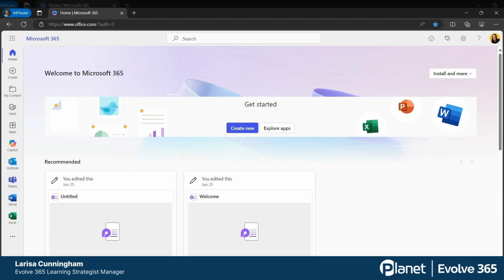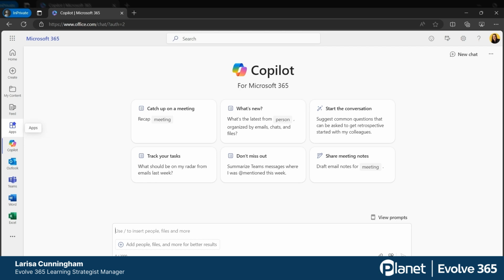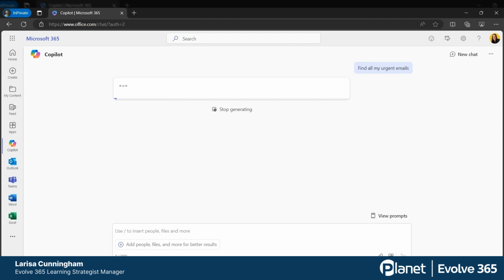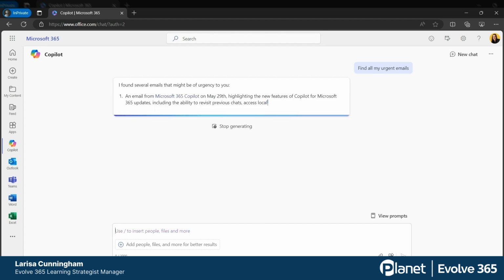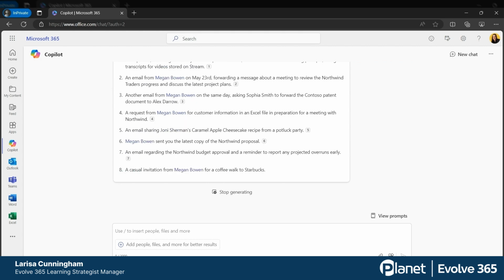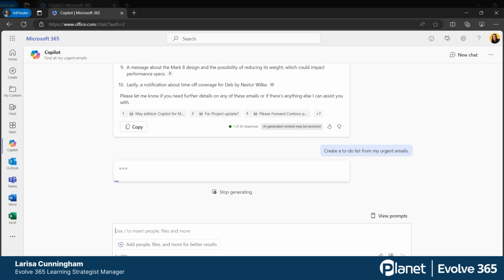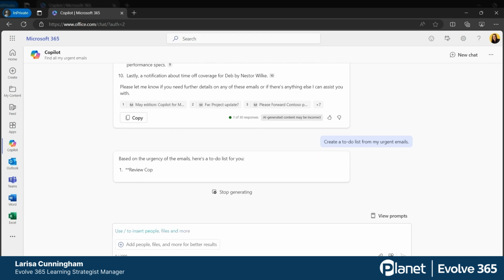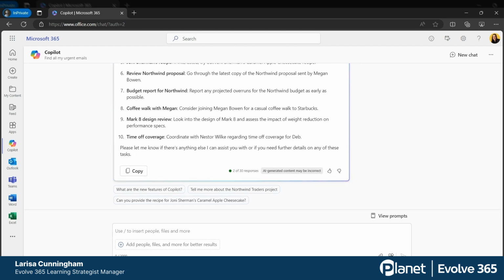Streamline Email Management with Microsoft 365 Copilot - Tips & Tricks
Trapped under a huge number of emails? Been out of the office? You can use Microsoft 365 Copilot to catch you up on urgent emails and create a quick to-do list! On this Tips & Tricks video, Larisa Cunningham from Planet Technologies' Evolve 365 Team has a step-by-step guide to access Copilot, prompt it for urgent emails, and transform those emails into actionable tasks. Enhance your productivity and stay on top of your priorities with these simple yet powerful techniques.